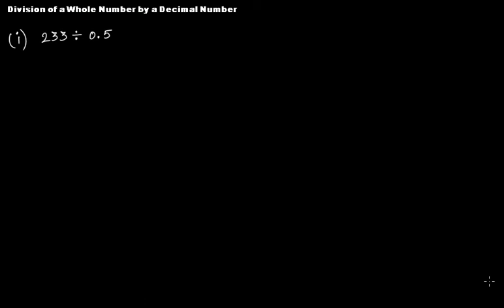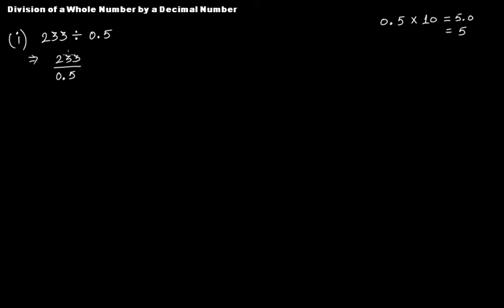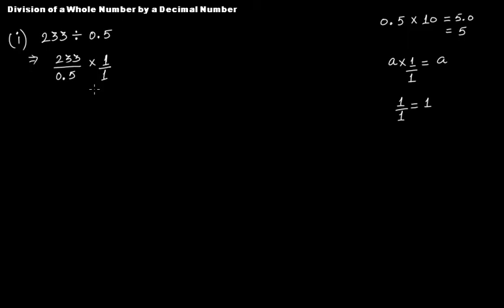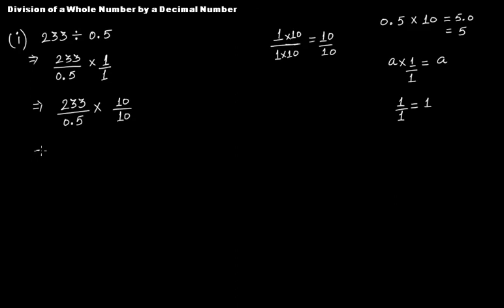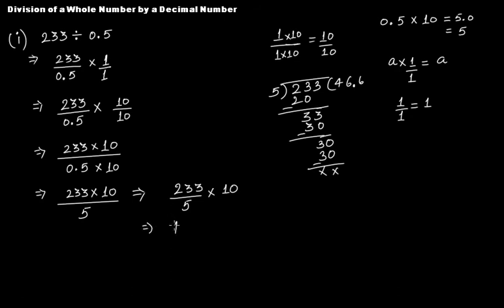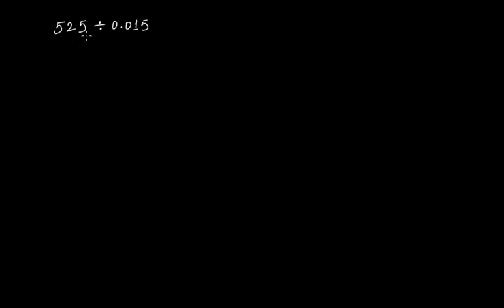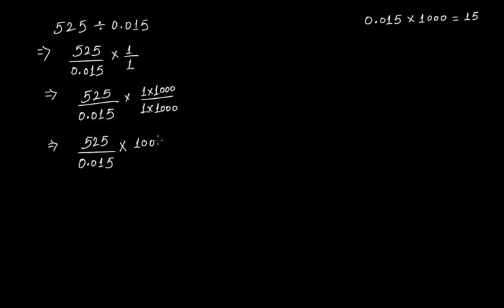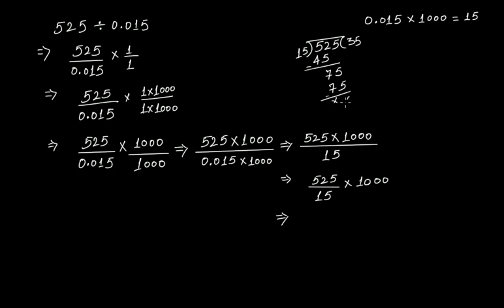Division of a Whole Number by a Decimal Number || Decimals || C.B.S.E. Grade 7 Mathematics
In this video lecture we discuss the following:
(1) Division of a whole number by a decimal number.

The topic discussed in this tutorial is from the chapter "Fractions and Decimals" that is a part of C.B.S.E. Grade 7 Mathematics.